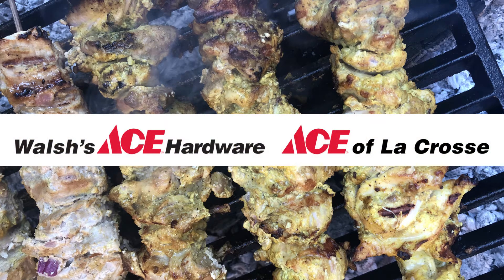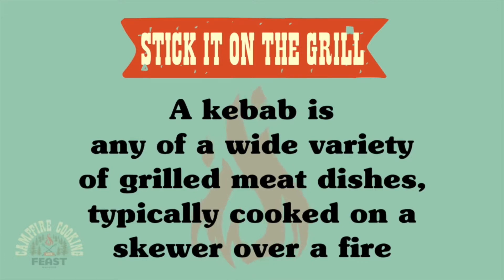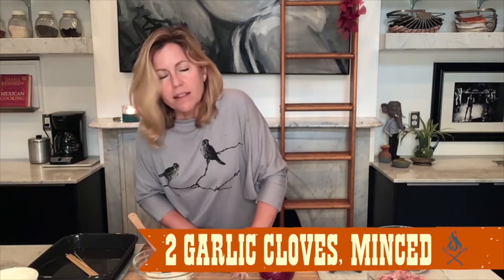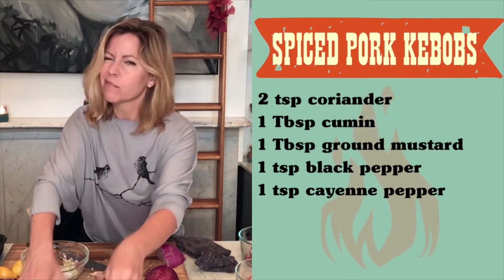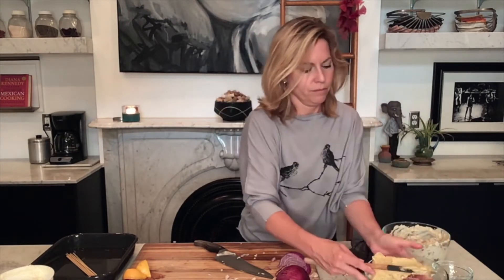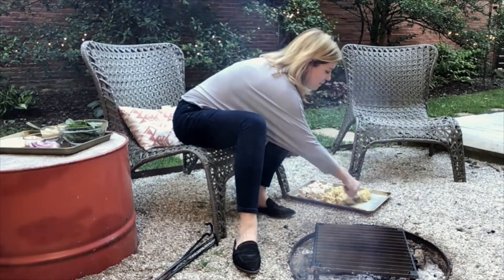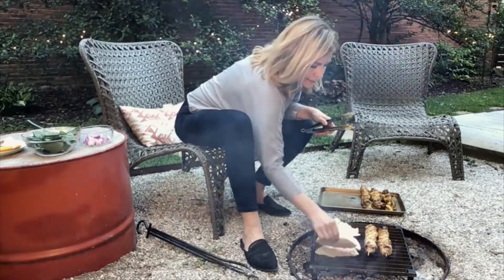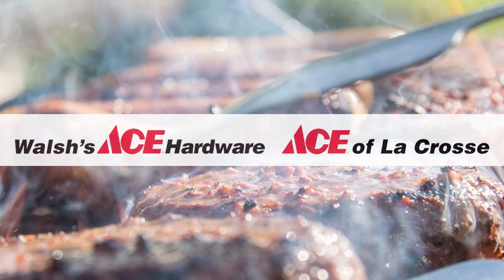Feast Magazine's Campfire Cooking: Kebabs sponsored by Ace of La Crosse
Join Feast publisher Cat Neville for Campfire Cooking: These yogurt-marinated kebabs make a perfect prepped dinner for a camping trip or a backyard meal!